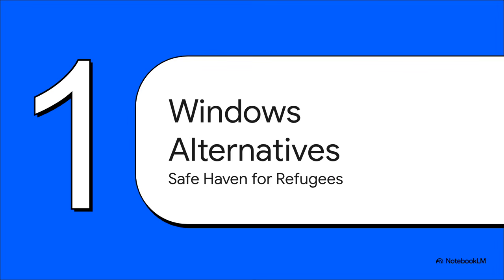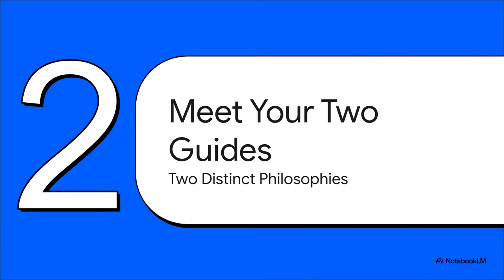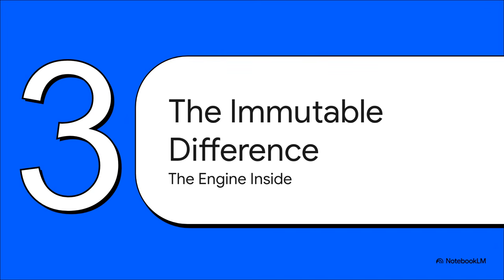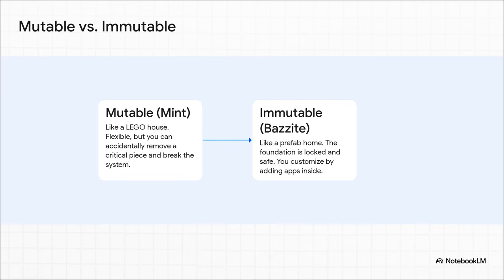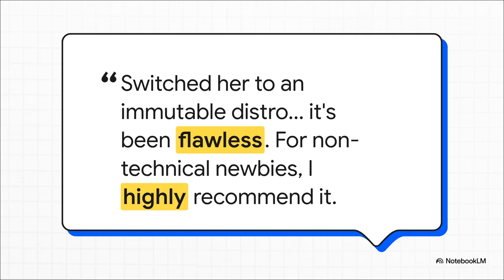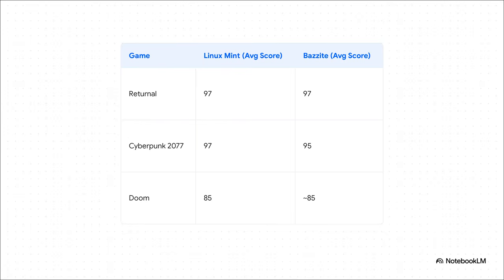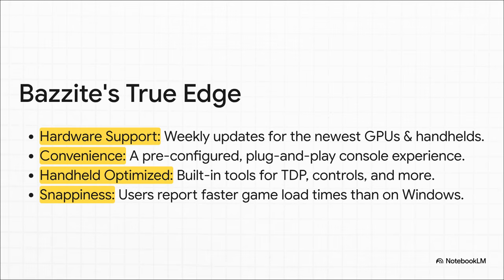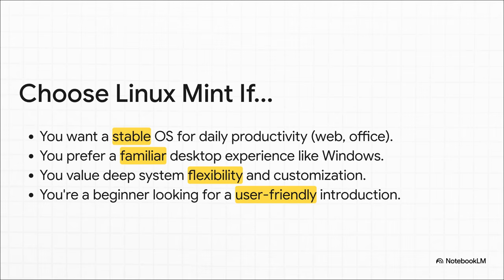Bazzite vs Linux Mint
Bazzite vs. Linux Mint: The Modern Linux Gaming Frontier

The provided sources compare Bazzite and Linux Mint, two popular alternatives for users migrating from Windows. Linux Mint is characterized as a stable, Ubuntu-based system that prioritizes a familiar desktop experience and beginner-friendly reliability for daily productivity. In contrast, Bazzite is a Fedora-based, immutable operating system specifically engineered for gaming performance, offering a console-like interface similar to SteamOS with broader hardware compatibility. While Bazzite provides cutting-edge drivers and atomic updates that allow for easy system rollbacks, it is often described as less flexible for general computing than the traditional Mint environment. Interestingly, performance benchmarks across the sources suggest that while Bazzite excels in convenience for handhelds and modern GPUs, actual in-game frame rates are often nearly identical between the two distributions. Ultimately, the choice depends on user priority: Linux Mint is recommended for a dependable, all-purpose desktop, while Bazzite is ideal for a dedicated, "plug-and-play" gaming setup.